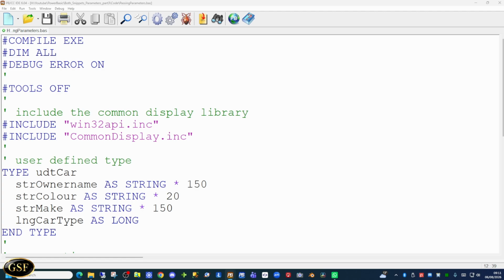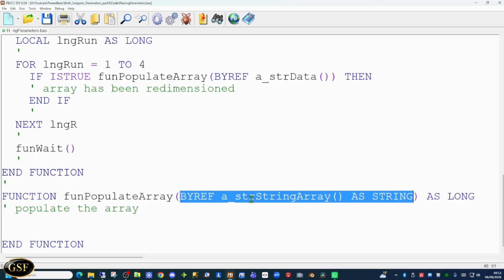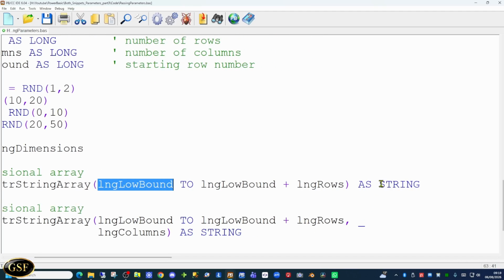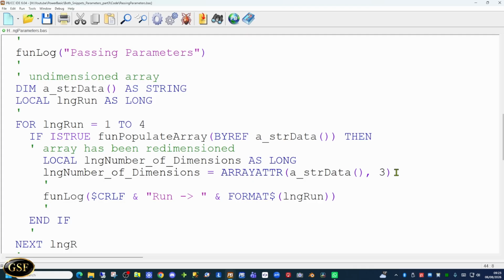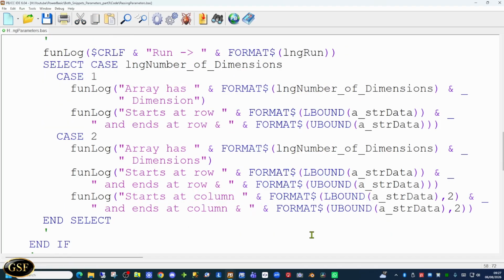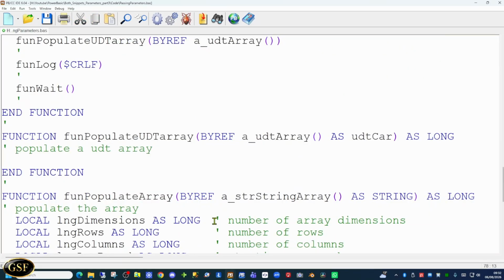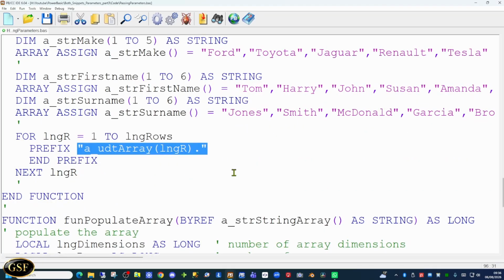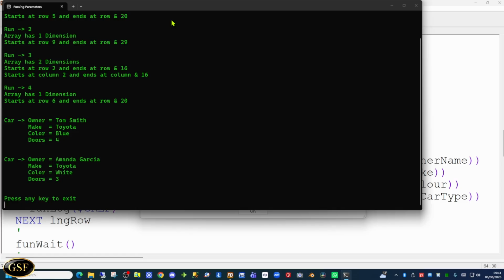PowerBasic Snippets - Tutorial on Parameters - part 3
In this series of videos, which are aimed at those who have never coded in PowerBasic before I cover one element of the language - today it's looking  at parameters, string arrays and arrays of UDTs passed between functions and subroutines.

00:00 - Introduction
01:07 - Passing Arrays
12:00 - Passing Array of UDTs
18:03 - Summary

Source files for these projects and an index of all our YouTube videos are available from here